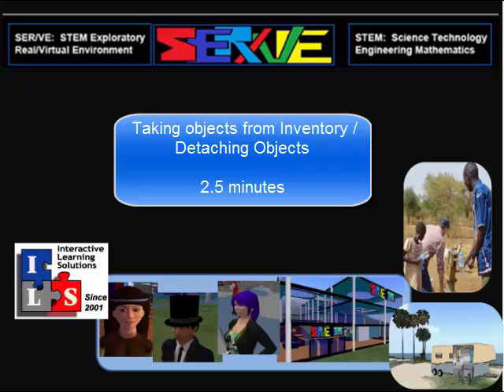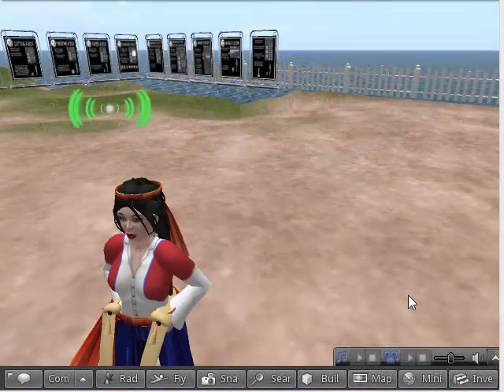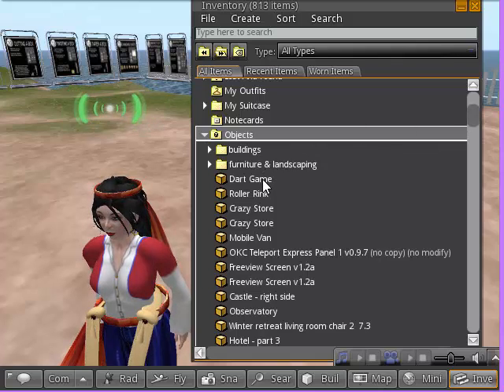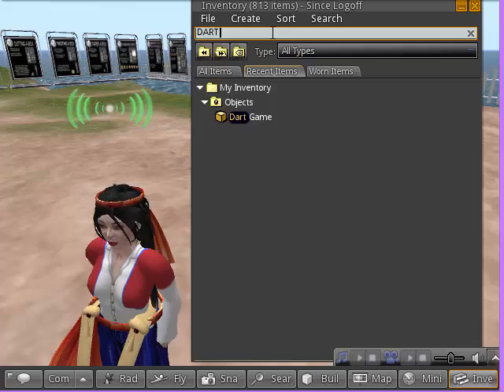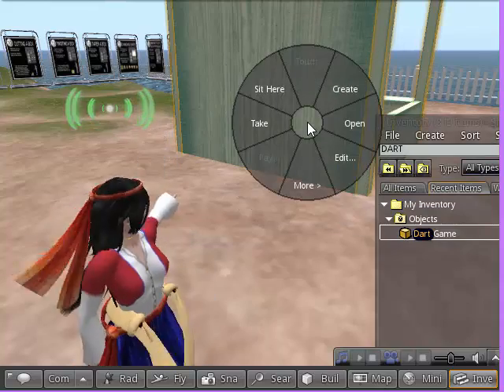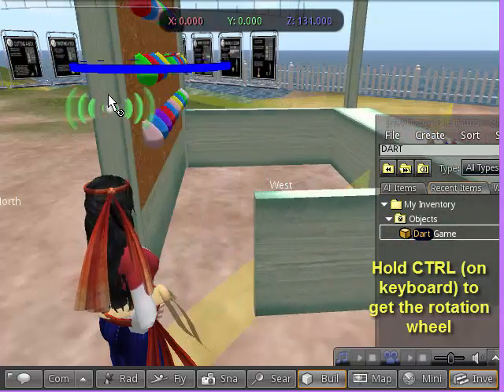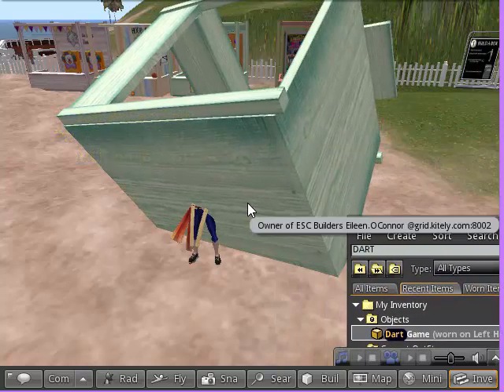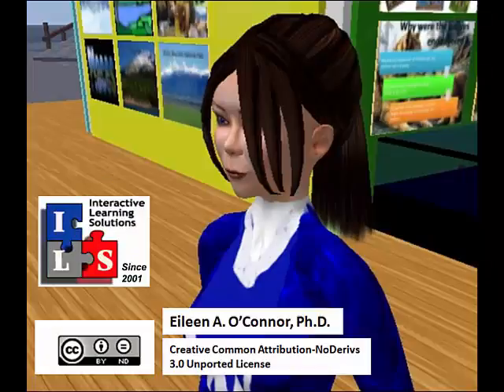Putting objects into and taking them out-of your Inventory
Explains how to gather items into the Inventory (if permissions allow) and how to get them out of the Inventory.   Shows how to detach objects if you bring them onto your avatar accidentally.